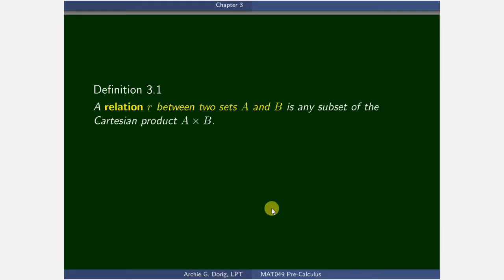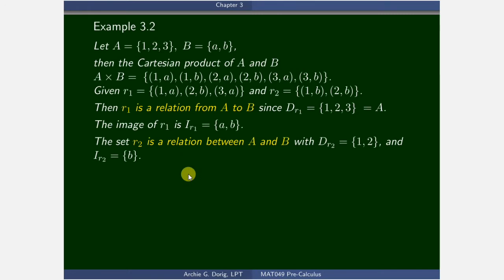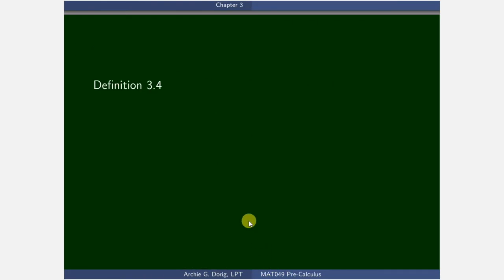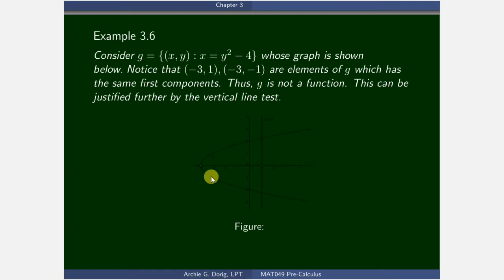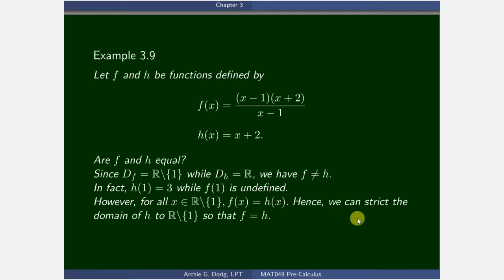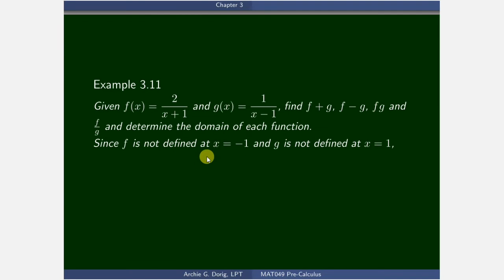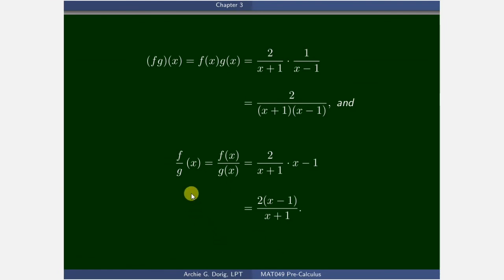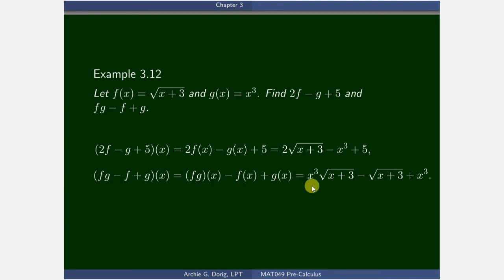Relation, Function and Algebra of Function